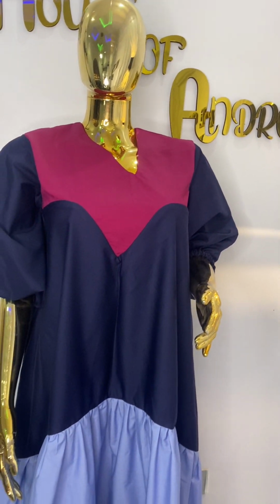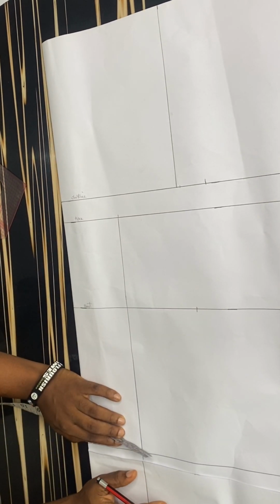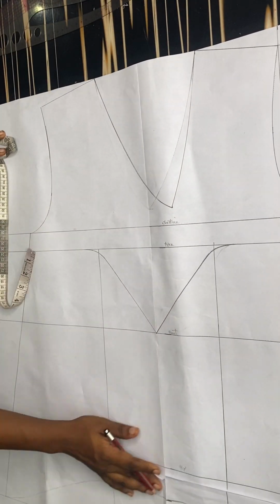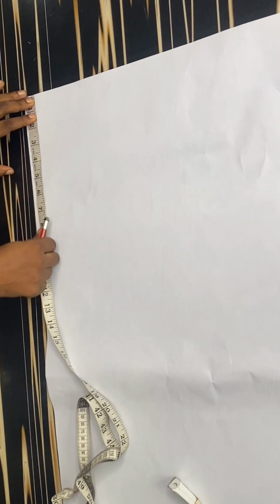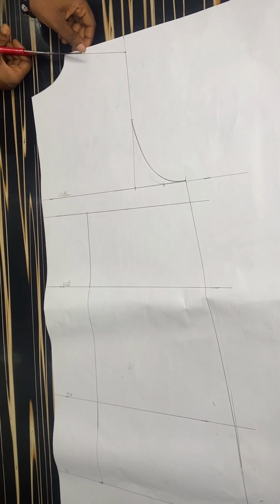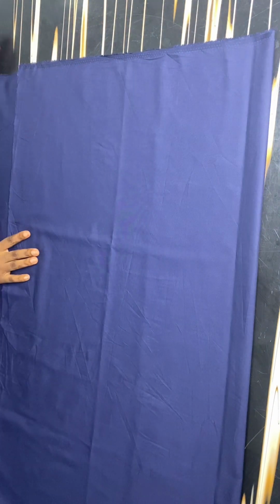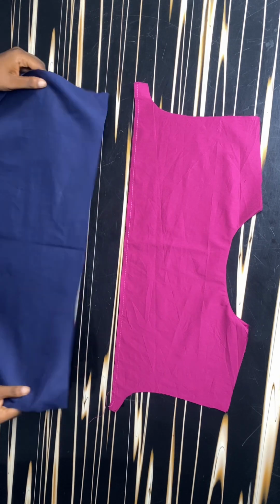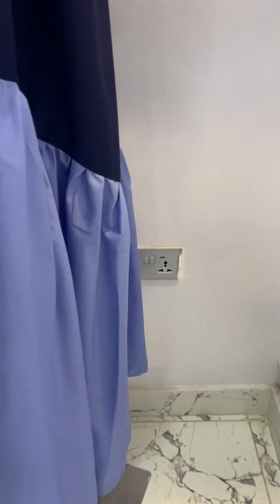How to cut and sew a trendy three tiered layered dress with multi colours using slash and spread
Learn how to draft, cut and sew this 3 tiered dress with different colours of fabric using the slash and spread method.